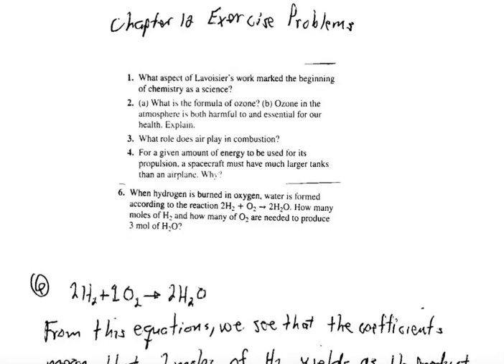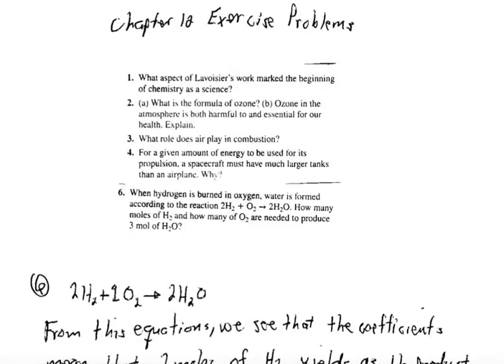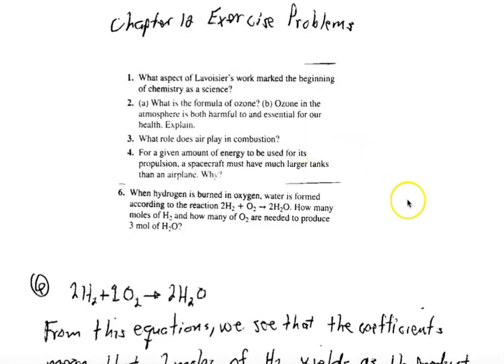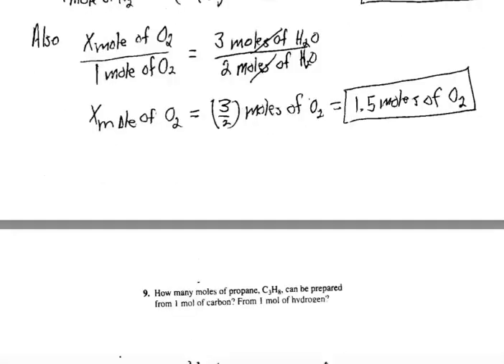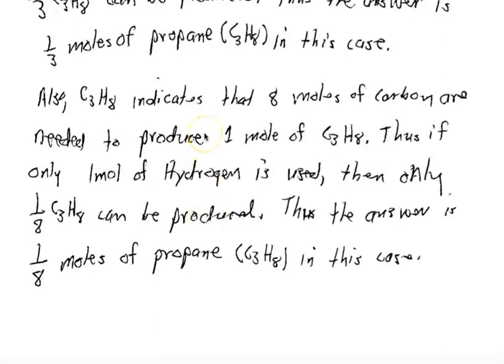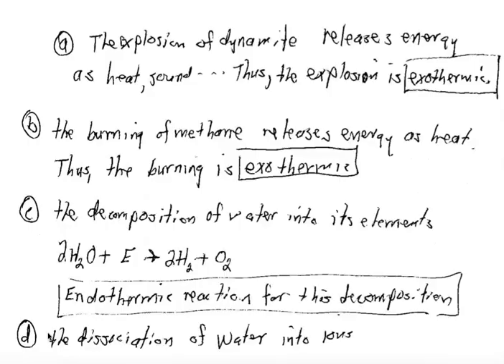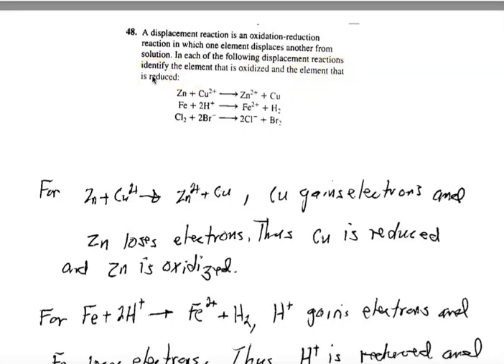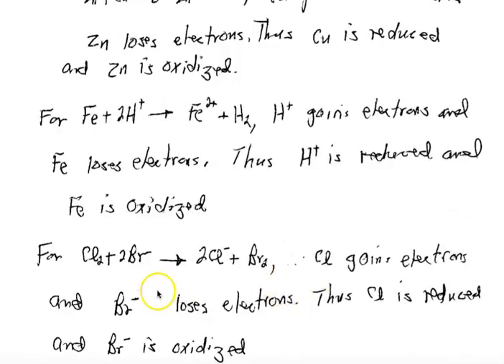Chapter12 Suggested Solutions